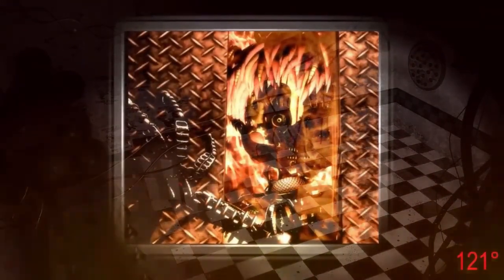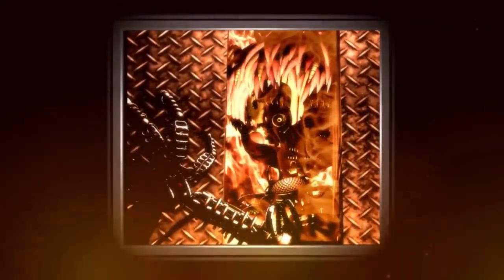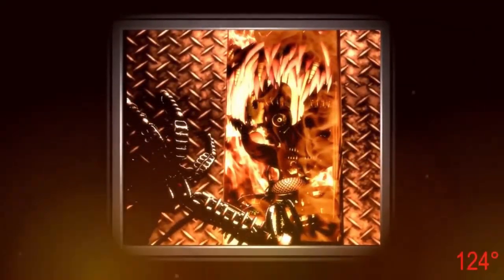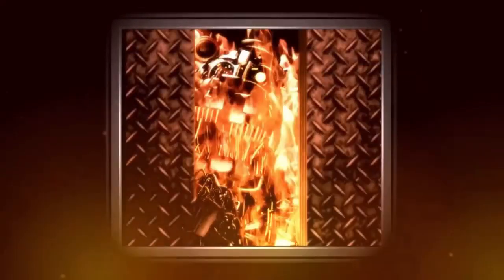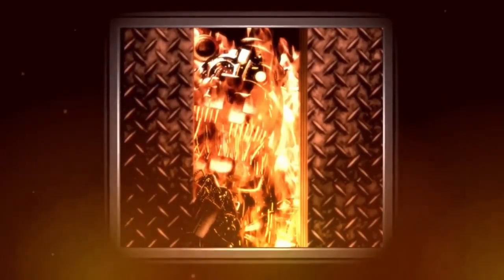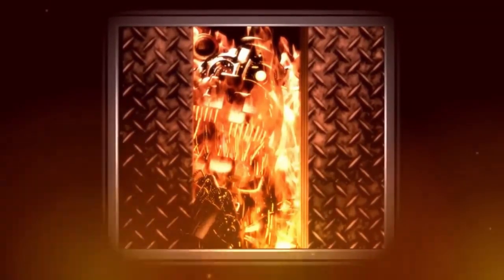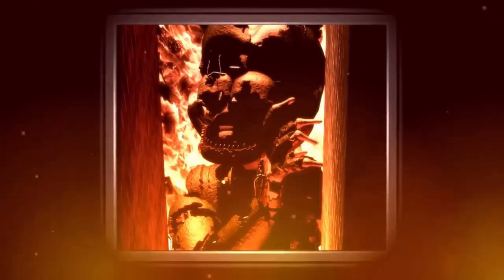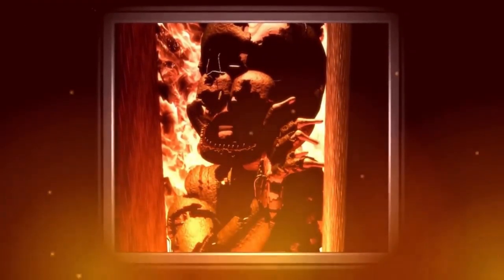connection terminated (but its heavy)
might get a spotify soon